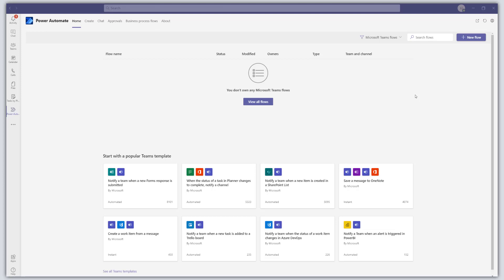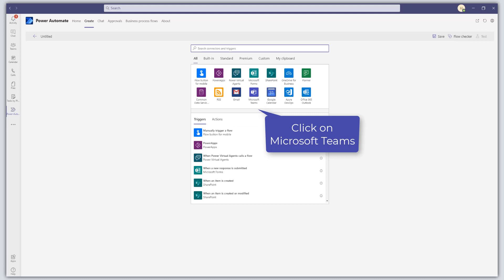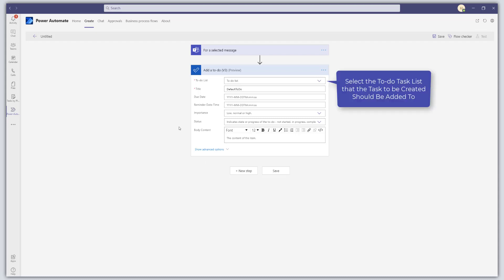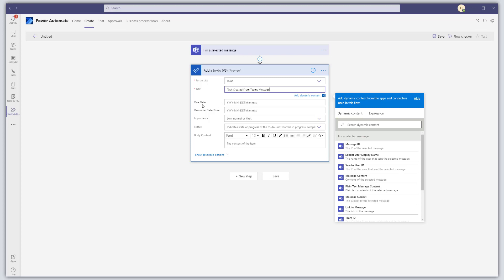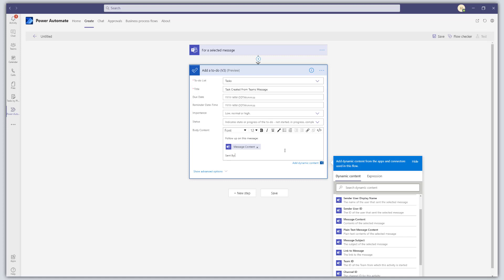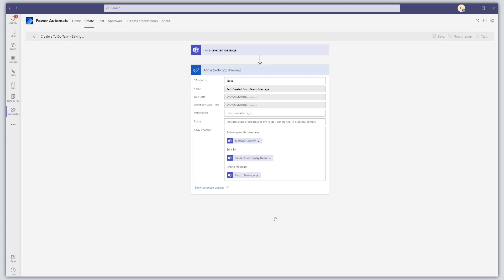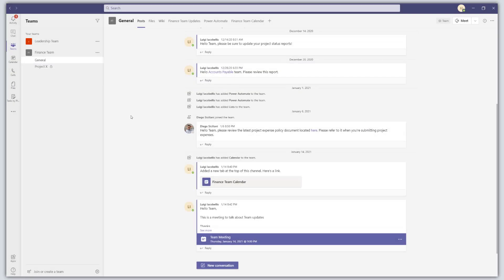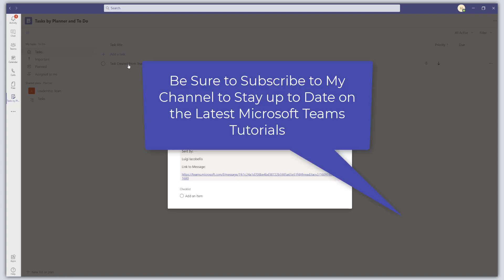How To Create a Task From a Message in Microsoft Teams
This tutorial will show you how to create a task in Microsoft To Do and in Tasks by Planner and To Do from a message in Microsoft Teams. Specifically, this tutorial will show you how to create a flow in Microsoft Power Automate that allows you to create tasks from channel posts and chat messages in Microsoft Teams. The flow will let you select the message and add it to a task list. The flow will also add the message content, sender, and a link to the message in the body content of the task.